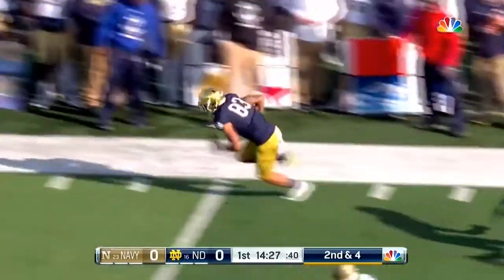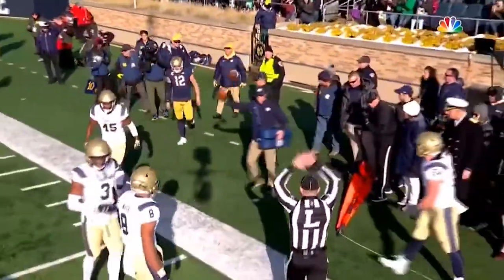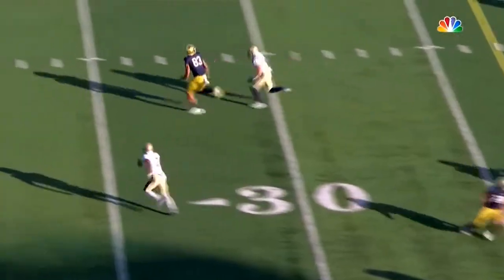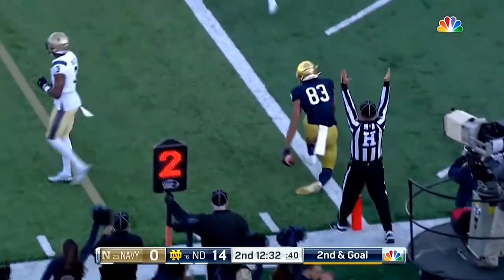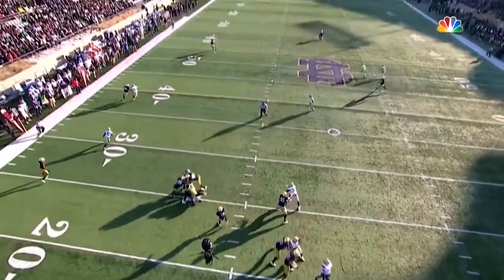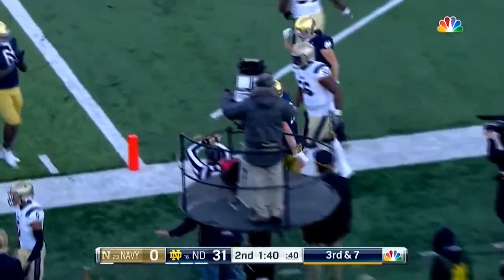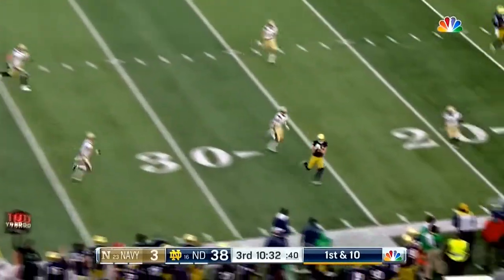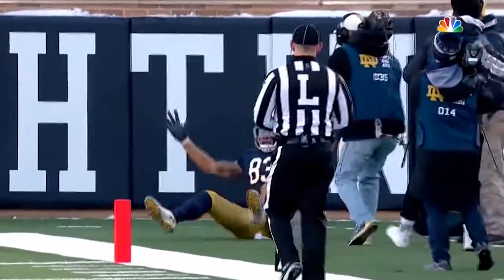Ian Book Highlights vs Navy | NCAA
Notre Dame QB Ian Book went 14-20 for 284 yards and 5 touchdowns.

Highlights from across all of college football, including condensed games, player highlights and top plays!